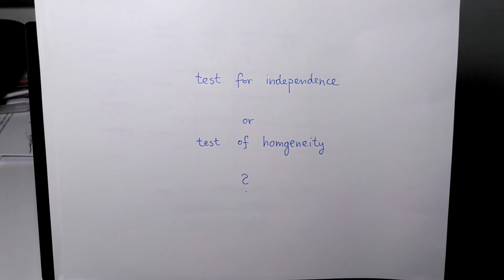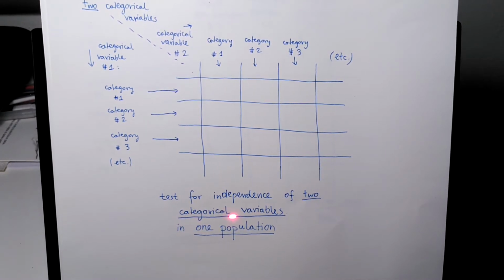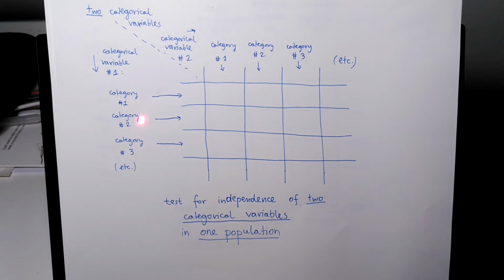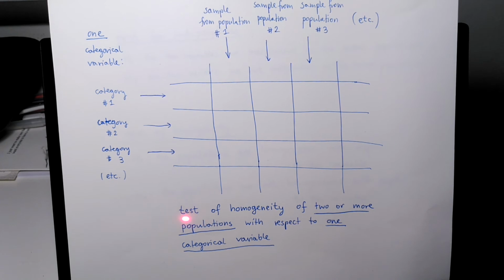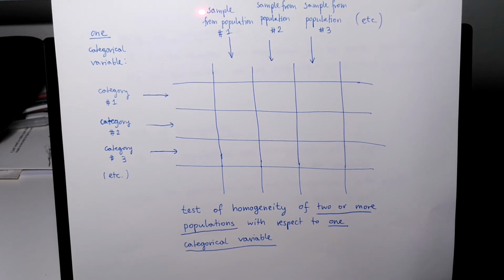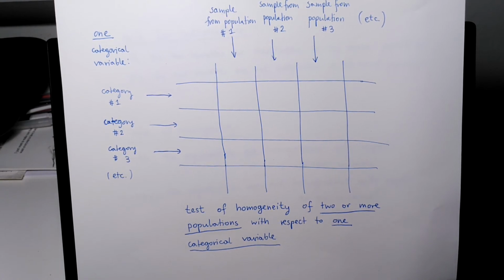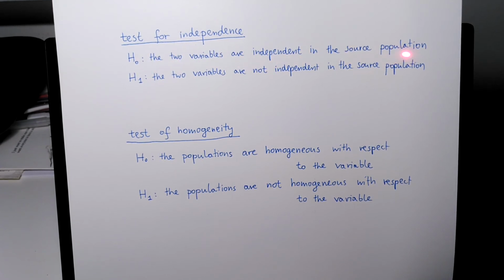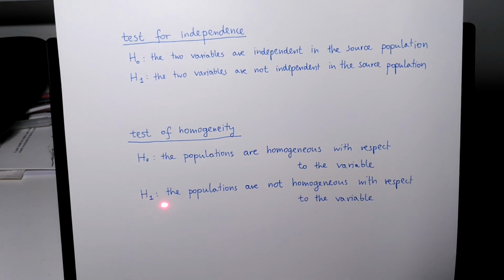Independence or homogeneity?